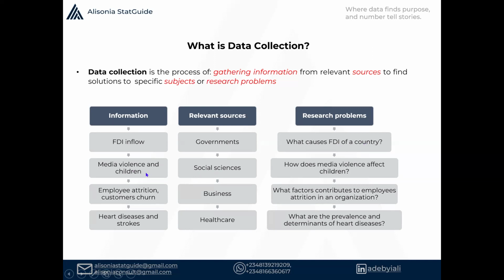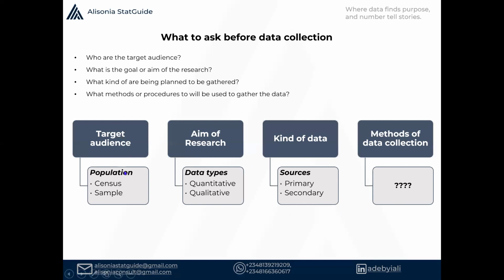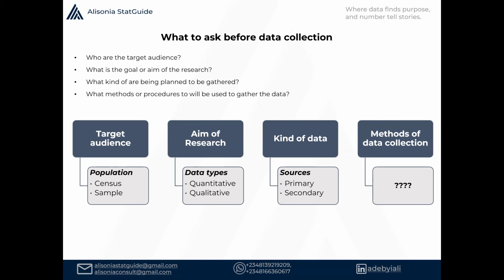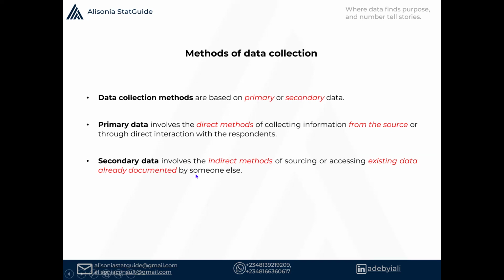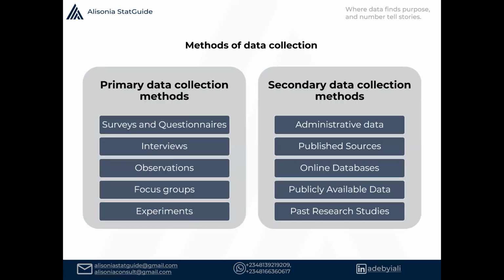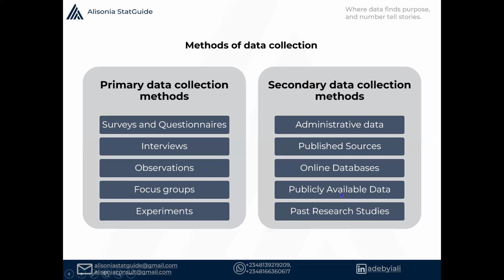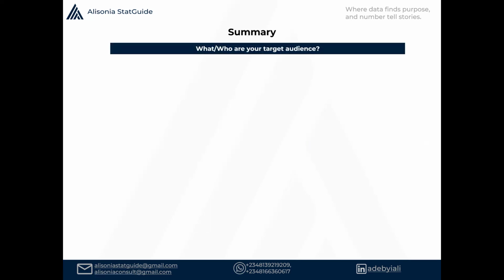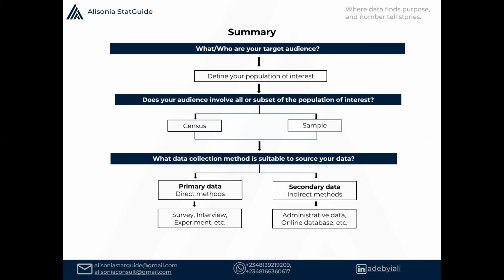Data and Data Collection Methods, Series 2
Welcome to the @AlisoniaStatGuide YouTube channel.

Discover the fundamentals of data and data collection methods in our engaging Series 2 video. Join us as we delve into the definition of data collection and different data collection methods.

In this interactive session, we break down complex concepts into easy-to-understand explanations, providing real-world examples to illustrate key points. Whether you're a student, researcher, or data enthusiast, this video is essential for building a strong foundation in data analysis.

Join our expert-led discussion and gain valuable insights that will enhance your understanding of data collection methods. Don't miss out on this educational opportunity – watch now and elevate your data analysis skills!"

🎓 About Alisonia StatGuide
Founded by Ali Adebiyi, a seasoned statistician with over 9 years of experience, Alisonia StatGuide is on a mission to bridge the gap between theory and application, making statistics accessible, engaging, and applicable to all.

Let's explore the power of statistics together and unlock new possibilities in the world of data.